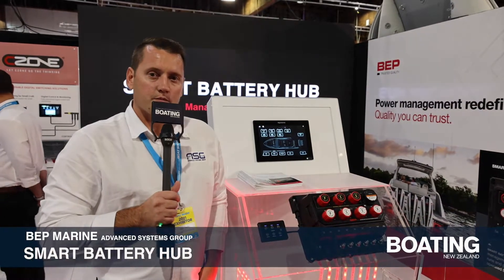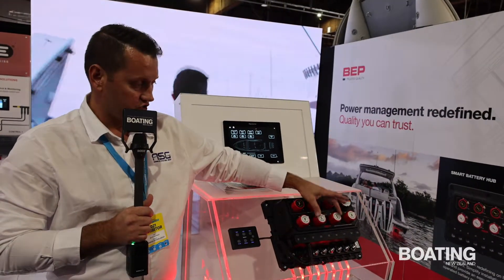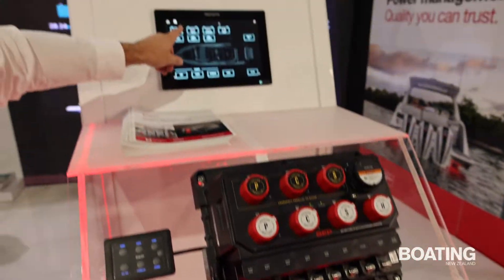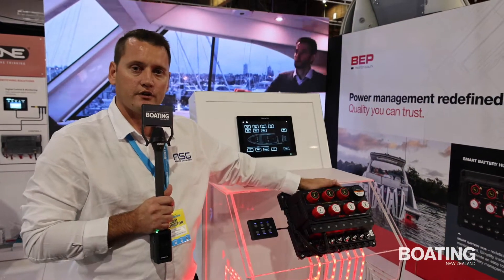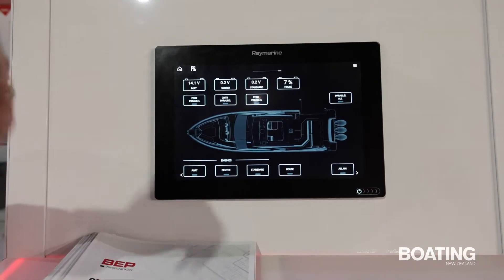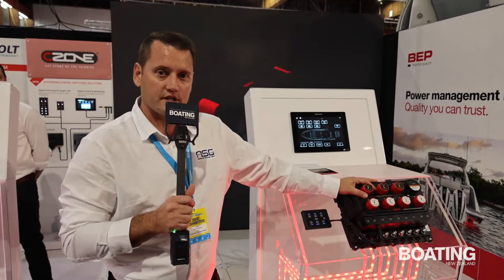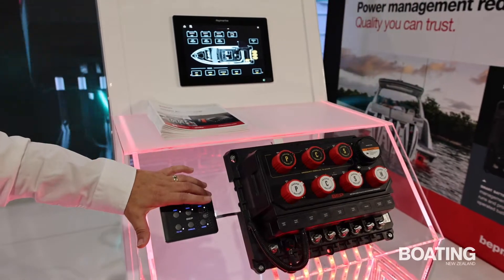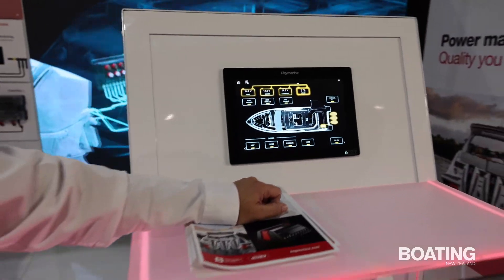BEP Smart Battery Hub, on show at Hutch Wilco Boat Show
Geoff Morrish, Product Manager with Advanced Systems Group, introduces the BEP Smart Battery Hub, the worlds first intelligent battery management system for vessels running two or more outboards, sterndrives, or inboard engines. Designed and manufactured in New Zealand. The Smart Battery Hub has picked up two leading industry awards shortly after being released in early 2021.

“BEP has been developing products for over 20 years in New Zealand that are widely used by boat builders around the world” Says Geoff Morrish, Product Manager, ASG. We have a highly talented engineering team of 25 engineers in Auckland and this award is testament to their dedication and hard work delivering this product.”

“Our goal is to deliver products to the global market that simplify the user experience on the water and help boat builders and manufacturers to simplify their production processes. This shows that the talent and innovation we have right here in New Zealand truly is world class.”

Smart Battery Hub simplifies battery management with remotely activated switches, automatic battery charge distribution with Voltage Sensitive Switching (VSS) and has battery parallel functionality for emergency situations, neatly housed in a waterproof, easy-to-install, ignition protected enclosure.